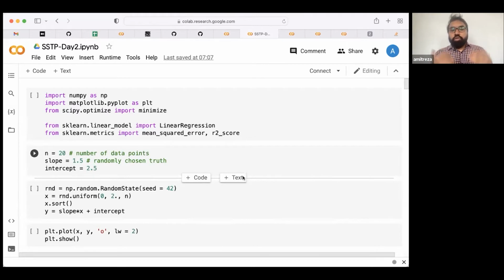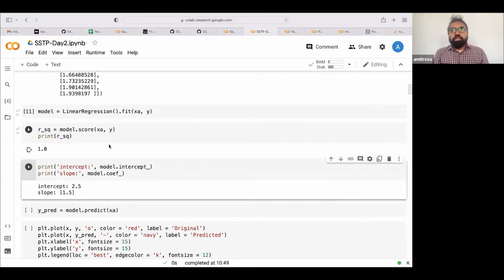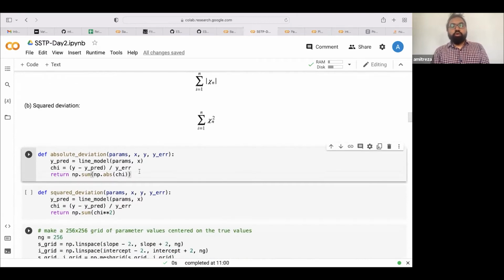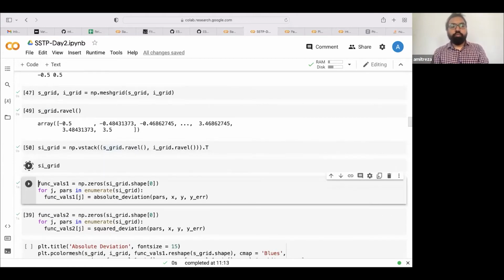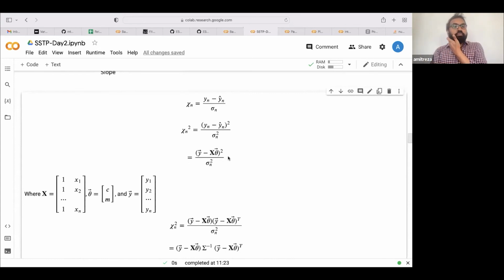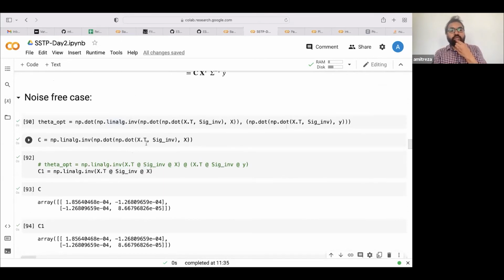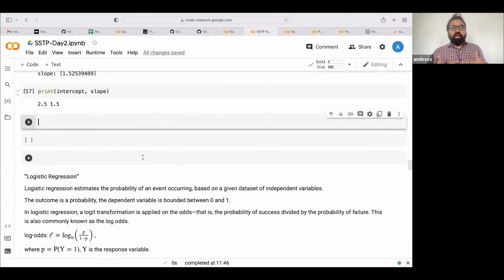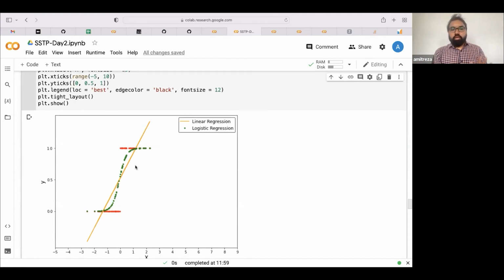Mathematical & Statistical Methods with Python | Lecture 2 | SSTP | PDEU | KAAS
Theoretical Physics has been an attractive area for the students, educators as well as the researchers across the globe. The attraction lies in its capability to most precisely predict and successfully explain the natural phenomena; terrestrial and extra-terrestrial. In addition, the area is also rich mathematically, conceptually and philosophically. Quantum Gravity, Black Holes and Other Exotic Objects in Space, Relativity, String Theory, Mathematical Modelling and Simulations of Complex Systems are a few among the many areas to mention. India, as a nation, is well placed to cater the interests of students in Theoretical Physics with numerous opportunities spread across the institutions.

The aim of the school is to introduce students to the key concepts, introduction to the advanced topics, useful learning resources, current research in theoretical physics, and various opportunities available in India and abroad. The school also serve an opportunity to connect the students with the academicians from various institutes.

Courses Covered: Classical Physics, Quantum Physics, Mathematical and Statistical Methods with Python, Introduction to Astronomy & Astrophysics, Nonlinear Dynamics, Theoretical Condensed Matter Physics, Classical and Quantum Field Theory, Einstein’s Relativity.

Organized by: Department of Physics, SoT, Pandit Deendayal Energy University, Gandhinagar & Kshama Ahmedabad Academy of Sciences, Ahmedabad.

Patrons: Prof. S. Sundar Manoharan (Director General, PDEU), Prof. Sunil Khanna (Director, SoT, PDEU)

Conveners: Dr Satyam Shinde (HoD, Physics, SoT, PDEU), Dr Rohit Srivastava (Associate Professor, Physics, SoT, PDEU), Dr Gurudatt Gaur (PDEU, Gandhinagar and KAAS, Ahmedabad)